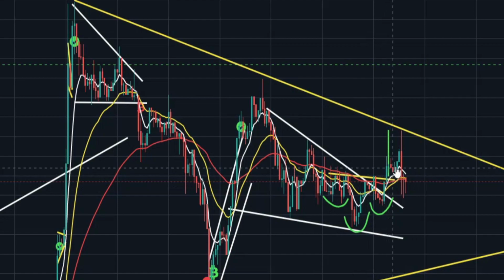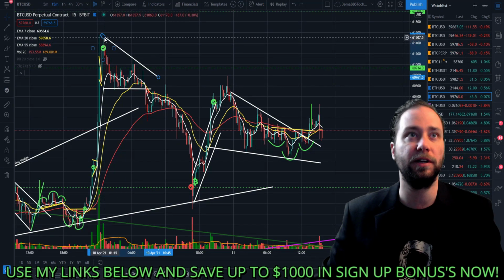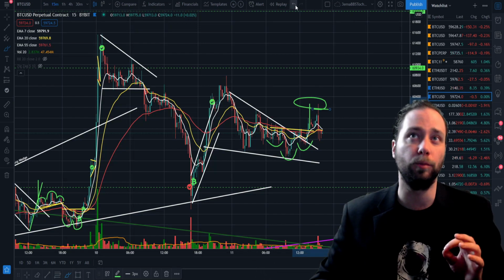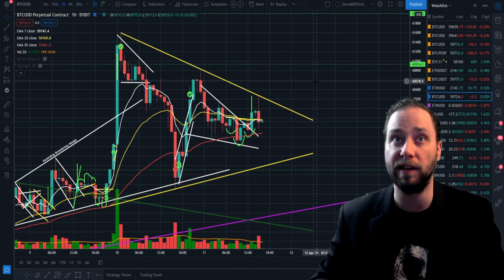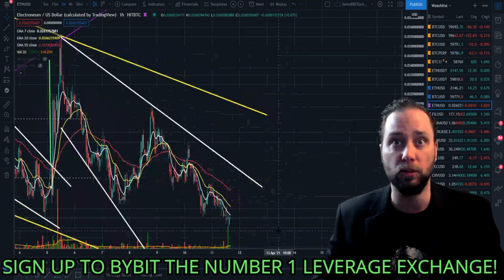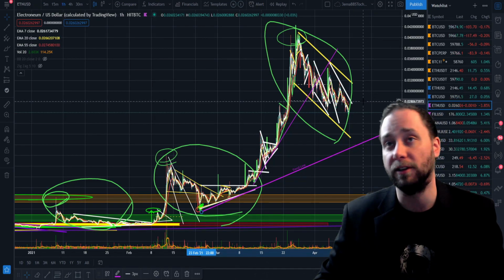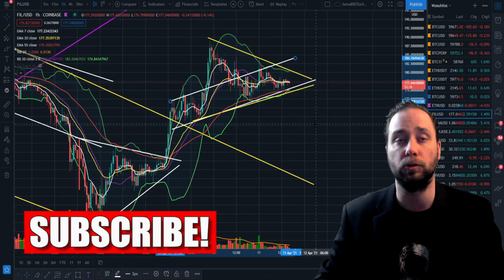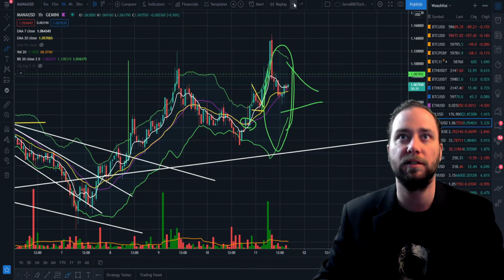ELECTRONEUM PLAYING THE WEDGE! BTC/MANA/FILE ABOUT BREAKOUT! LEARN TO TRADE LIKE A PRO! WATCH NOW!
Guys I have epic news to report! I will be giving additive bonus as well as a DOUBLE GIVEAWAY through my new partnership with BYBIT! See information below!

First 20 users who simply register an account with us will receive $5 Bonus on top of
Bonus is received once the campaign ends.

Number of winner : 1
Requirement to participate : minimum 0.02 BTC deposit

All sign ups under my links are already on the running! Grandfathered in sort of speak. Sign up with my links today! Or the new Links both yield same results! And guys if your still looking to be a student I have freed up an extra 3 hours in my days during the week to take on even more students 9 more! so Strike now get into ZION now! You don't wanna miss this opportunity! It will be your last chance for ZION! See information below!

I teach how to trade and navigate the trading field in leverage trades. If interested in becoming a student see information below!

Payment Options:
✨BTC -   174JDDCM4pNfDSTcWcZZYkiU2GCGVn1trZ
✨ETH -   0x722e2066aF9134B9A0a147eafFCf544EE5e42b90

🔥TOP 3 LEVERAGE PLATFORMS🔥
🥇Bybit: xrR9J $200 BONUS (Not for USA based Clients)

By completing my course you can expect to learn the following!
1. How to mark up your charts. Supports, Resistances.
2. See current trends.
3. Notify Patterns on the fly.
4. How to do leverage trades.
5. How to read and understand the candles.
6. Various Indicators.
7. A self sufficient trader.

If looking to purchase time minimum course requirement is 5 hours. Please send screenshot of your payment and transaction ID in your email. I am accepting ETH and BTC only. Please allow 3 days for a response. We usually respond faster! When sending payment please account for fee's and fluctuation. So when sending 5 hour payment send $520 for example. It is suggested you complete full course to achieve maximum potential.

Here are your payment options:
✨BTC -   174JDDCM4pNfDSTcWcZZYkiU2GCGVn1trZ
✨ETH -   0x722e2066aF9134B9A0a147eafFCf544EE5e42b90

                           Attached: Screenshot of payment and transaction ID. Youtube name.

Fees: Reason it says $520 is for fee's and fluctuation. For instance if you send 500 receiver usually receives less. So please account for fee's, fluctuation and time sending when you send payment. Thank you. :)

Once payment is received you will receive a 2nd onboarding email with instructions.

Email Responder: Meet Mitch, Mitch handles all onboarding for Crypto Matrix Learning Academy. He will help you get started!

Your onboarding email will consist of Available times for your sessions as well as all the apps and programs you will need to replicate what I do! It is a process getting started. So please be patient in the starting phases. You will see quickly I am on to some great strategies and am very enthusiastic about helping you achieve your financial freedom. Learning to read the charts properly and see whats really happening in the price action is the best gift to give someone. That is what I hope to give you as a student. Remember, If you do not come from a rich family a rich family must come from you! Lets get to work!

With the massive influx of students. I do ask you all to be patient! We will respond as quickly as Possible! (Please allow 3 days for response.)

Donations are never expected but always appreciated and help keep the channel rolling!

Be sure to inbox me a screenshot of your payment in an email! Please also include transaction ID. After payment is received you will receive an invite to my private discord channel(ZION) Where you will await your private sessions with Crypto Matrix! As well as learn all about what ZION has to offer moving forward! Congratulations on taking the first steps towards your financial freedom! With crypto currency I make it as easy as riding that wave! Lets get to work! -Crypto Matrix